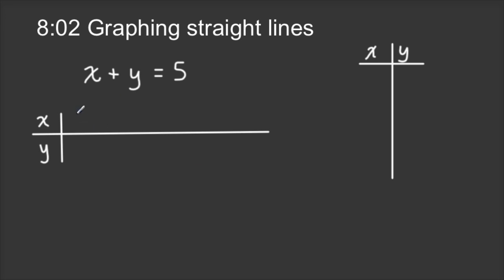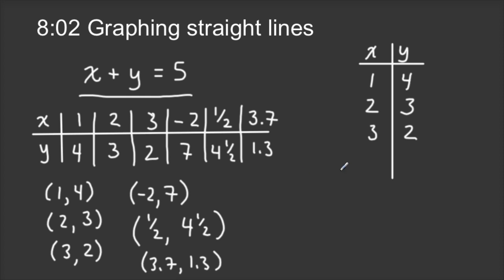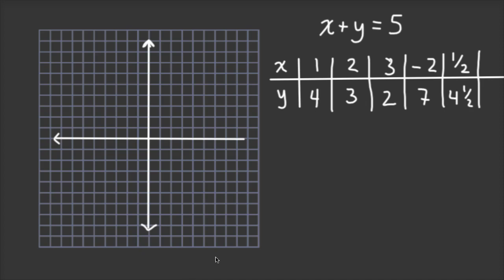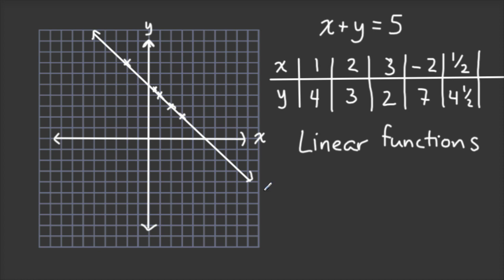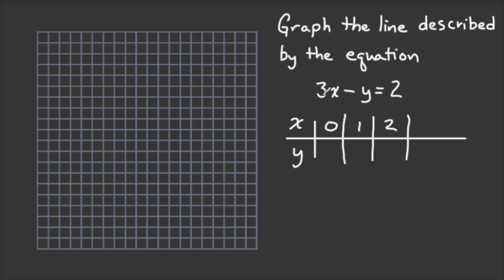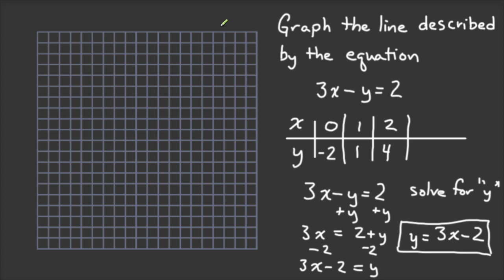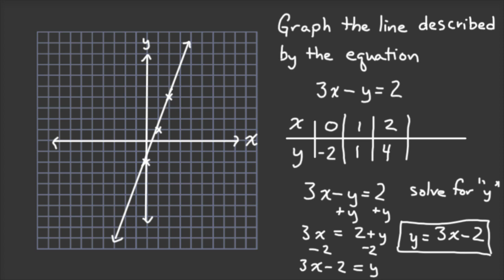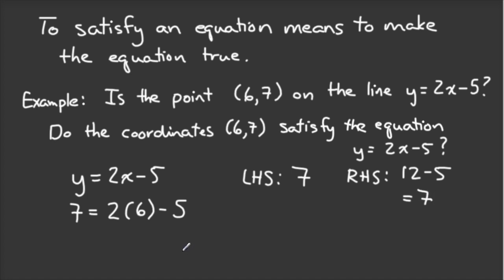Grade 8, Ex. 8:02 Graphing straight lines